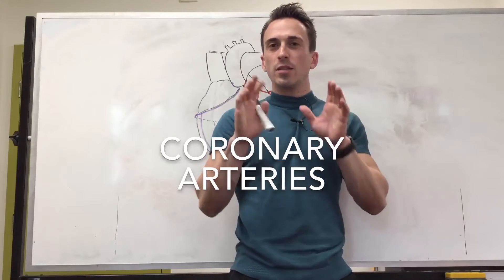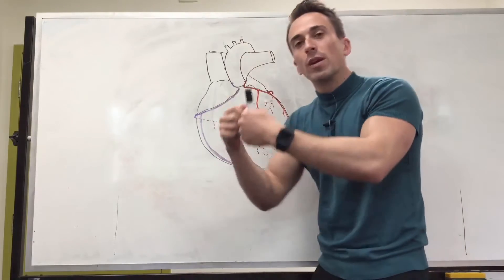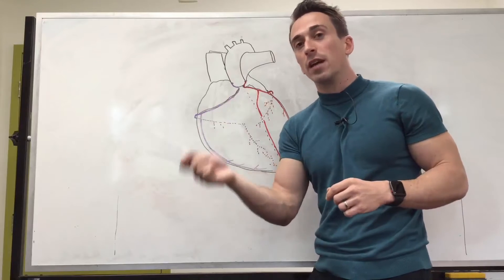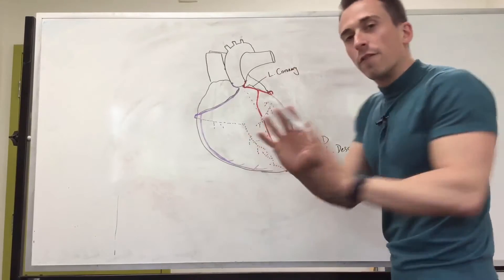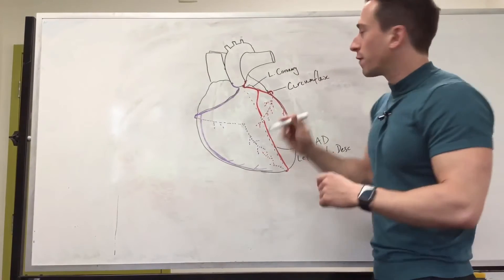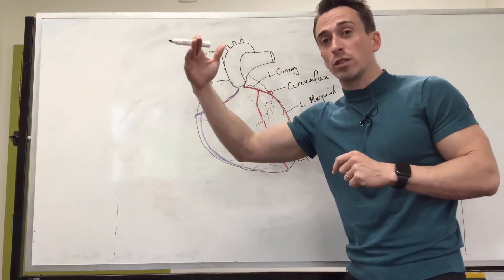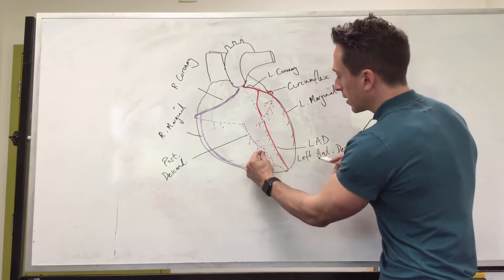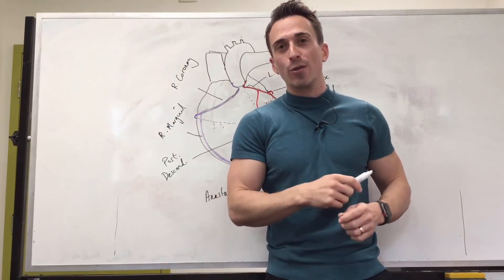Coronary Arteries | Cardiology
What are the coronary arteries of the heart?